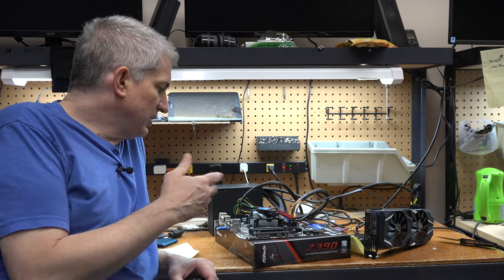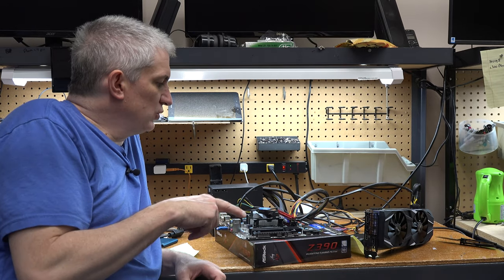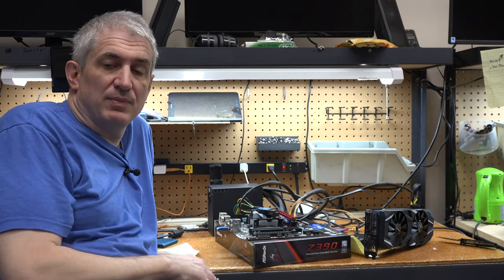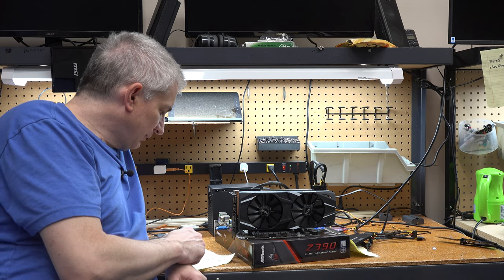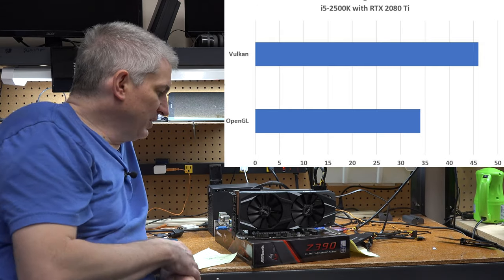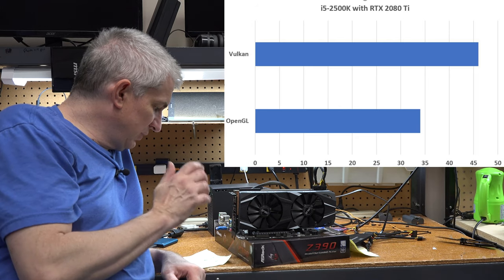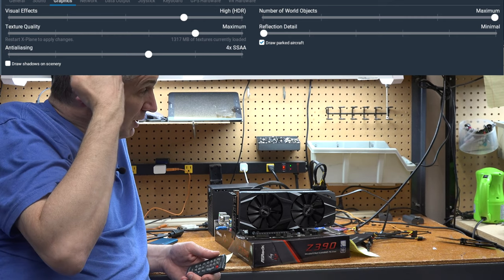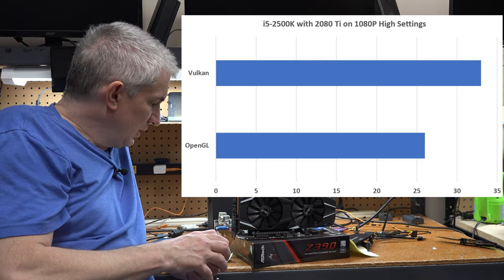Testing X Plane and Vulkan on an old CPU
Does X-Plane help even if you have a very old processor?  It did in my case.
If you need a new PC and live in the USA, be sure to visit us at xforcepc.com.